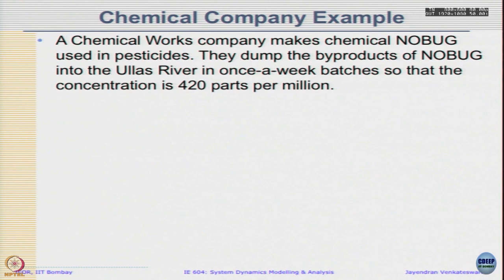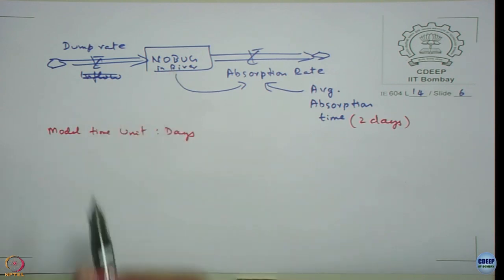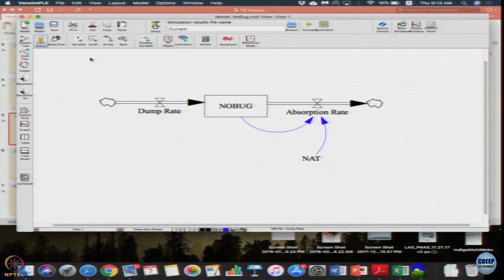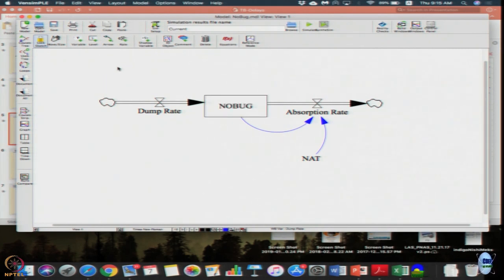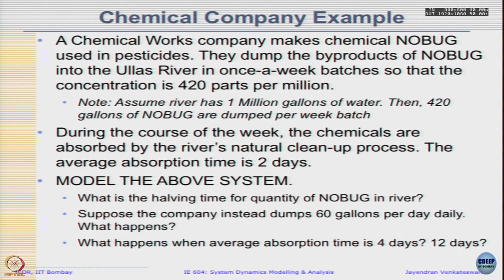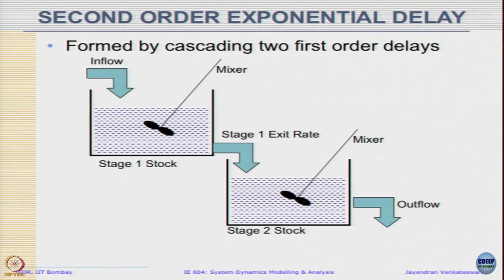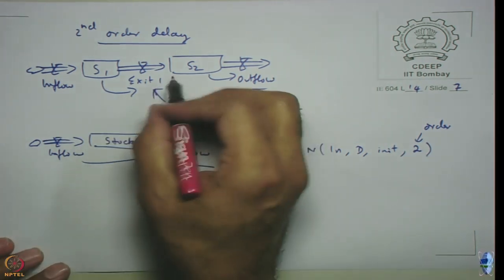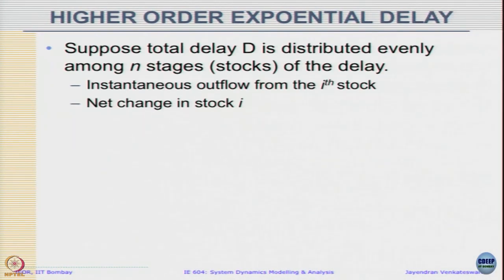Week 5: Lecture 14.3: Modeling Delays: Higher order Material Delay